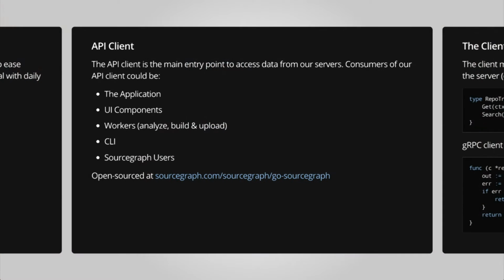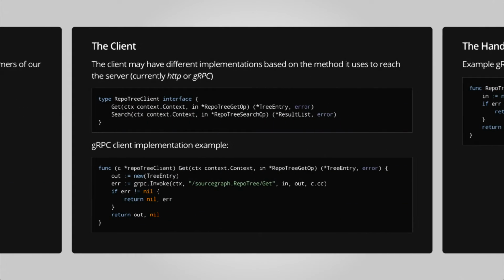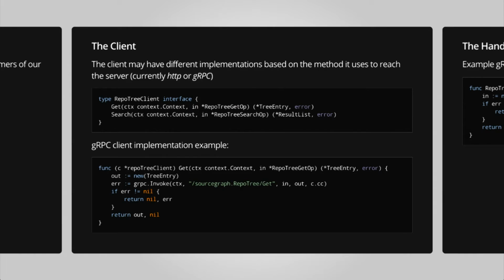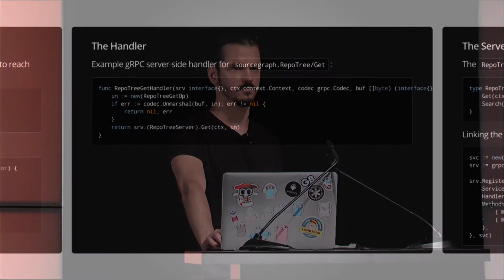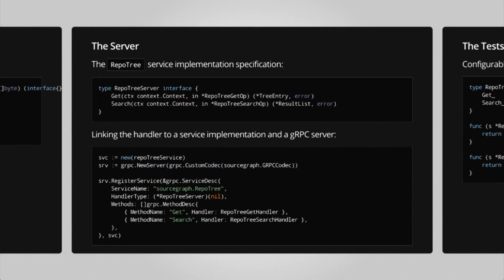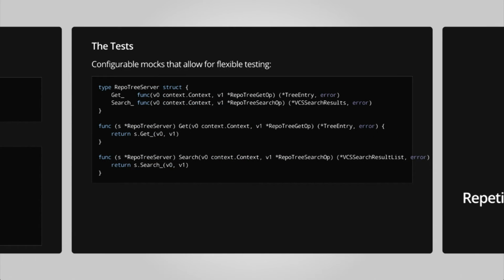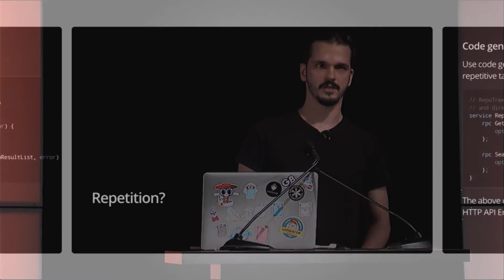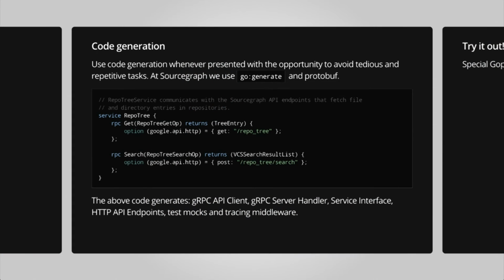GopherCon 2015: Scaling Sourcegraph with Go - Gabriel Aszalos